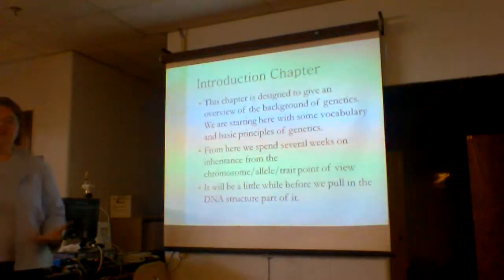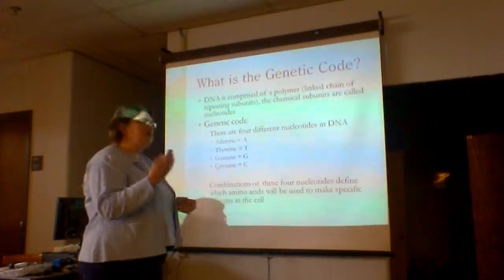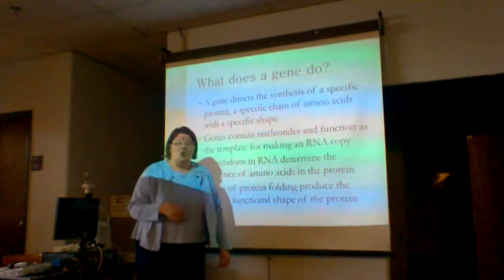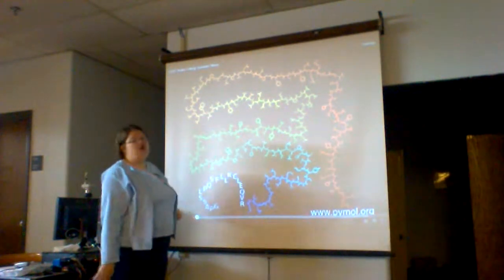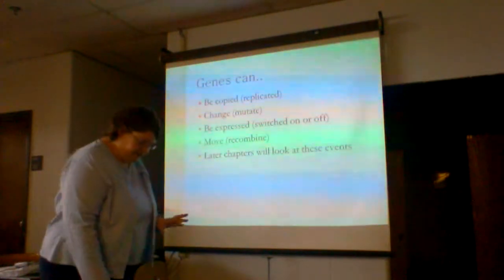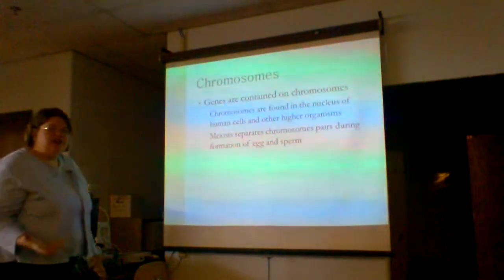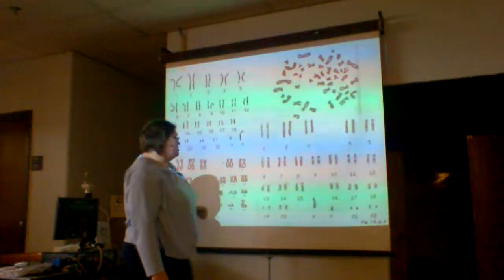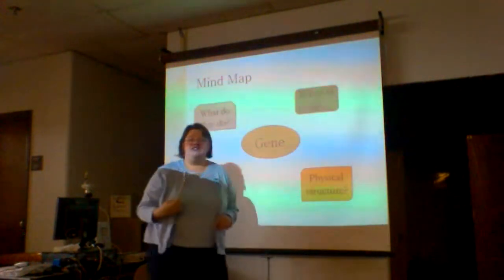4136 BIO220 Chapter 1